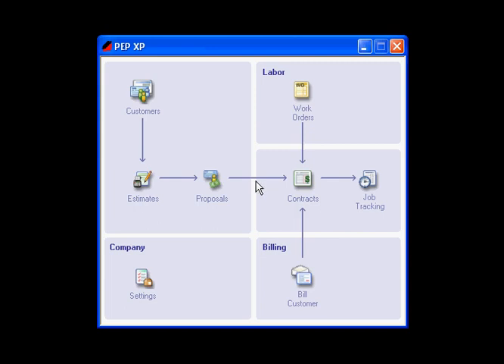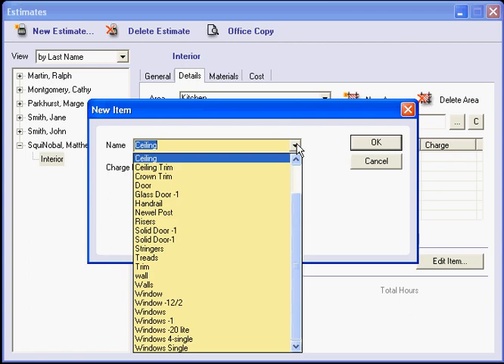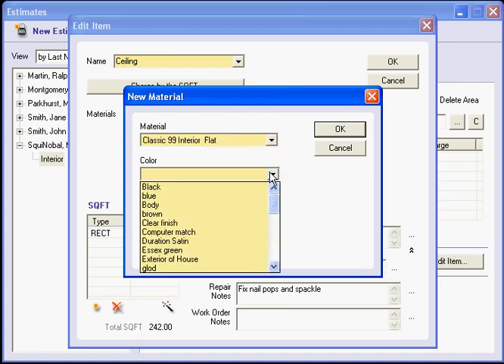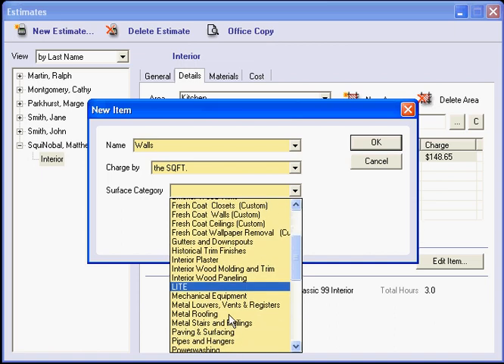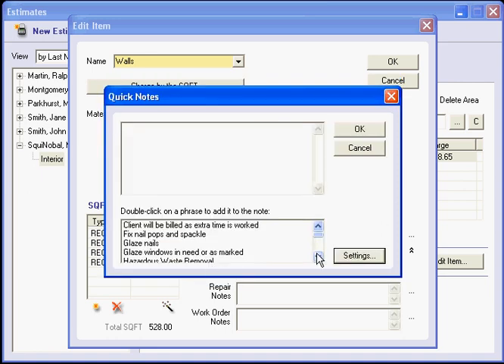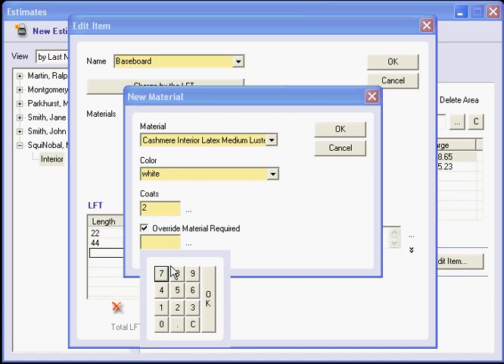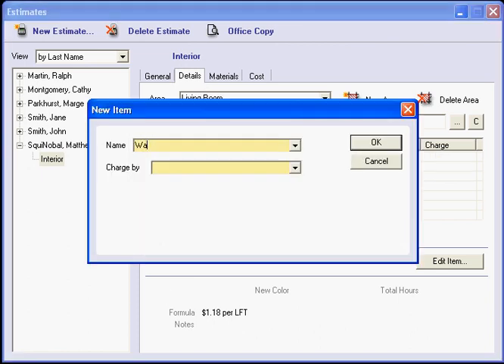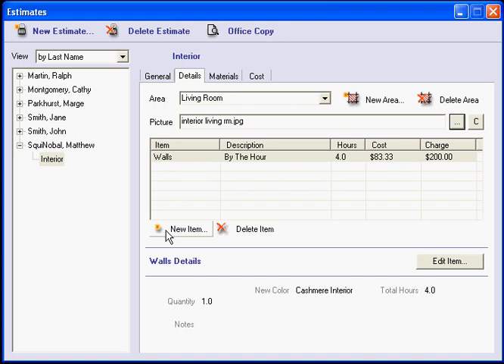Estimating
Watch an instructional video on how to use the PEP XP program to estimate your job bids.